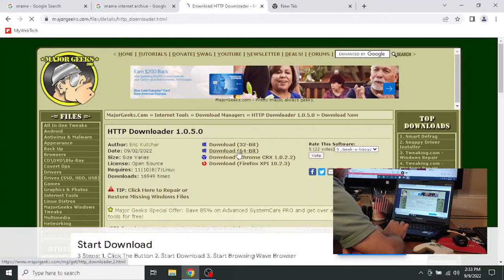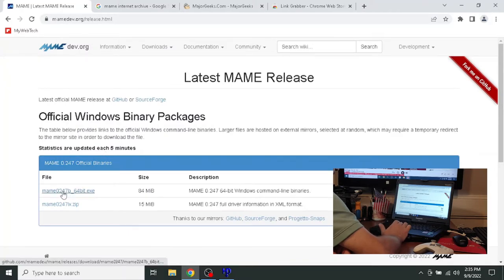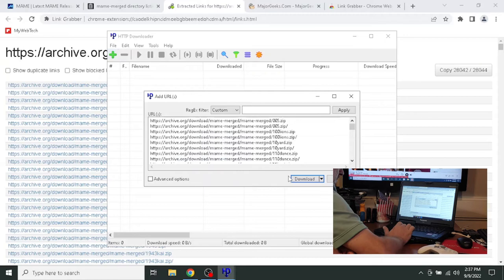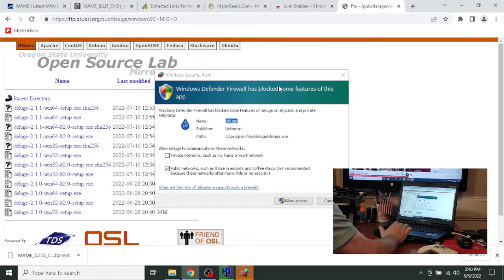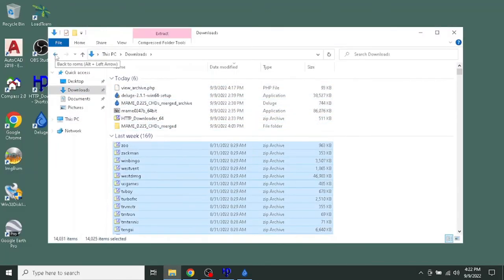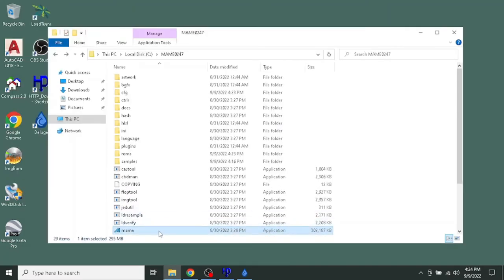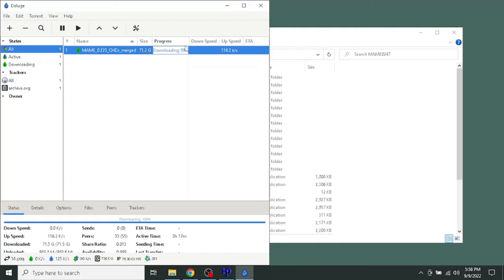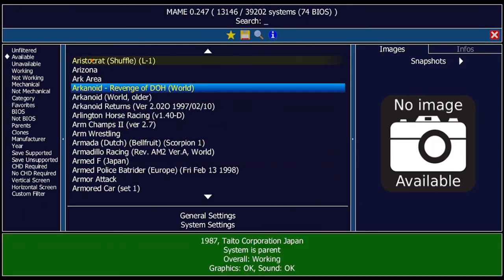Let me show you what I believe is the easiest DIY way to download Mame Games.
I’ve used MAME Sets, and the MAME Emulator for years, and over time I’ve stumbled onto a few easy ways to setup and use MAME Successfully. This video is about automating downloading a new Mame Set for Arcade Gaming, or for a Mame Cabinet Build.

You'll need some software and a few helpful links the first of will be This is a public Library of digital information. I’m not going to link to the exact page that I found my roms, and the truth is rom versions change often. The Version that I used at the time of making this video was 0.247 that being said the version that you need or use at the time of making this video maybe different. MAME Ver 0.247 is the newest as of making this video and that is why I am using it. If you are looking for a specific Version of MAME Please consider Googling “Archive, MAME Ver 0.XXX” and you should find what your looking for.

Mame 0.0248
mame 0.0249
mame 0.0250
mame 0.0251
mame 0.0252
mame 0.0253
mame 0.0254
mame 0.0255
mame 0.0256
mame 0.0257
mame 0.0258
mame 0.0259
mame 0.0260
mame 0.0261
mame 0.0262
mame 0.0263
mame 0.0264
mame 0.0265
mame 0.0266
mame 0.0267
mame 0.0268
mame 0.0269
mame 0.0270
mame 0.0271
mame 0.0272
mame 0.0273
mame 0.0274
mame 0.0275
mame 0.0276
mame 0.0277
mame 0.0278
mame 0.0279
mame 0.0280

You will also need MAME, it’s a great Arcade Emulator, and yes there are others that do some Arcades Better. Sega Model 2 and 3 for Example, But today we’re making a video about MAME. So here is the link for MAME.

Link Grabber for the Chrome Web Browser. This is the tool that I used to copy all of the Link Downloads in Bulk. This is a have-to-have tool for bulk copying.

The Next tool is a download that I got from Major Geeks. I would totally check out this web page tons of great tools to use. The tool that we will be using is http downloader. This is a very light download manager. Very Powerful, and really easy to use.

Free PC Software:

Best Driver Update Software I know of.